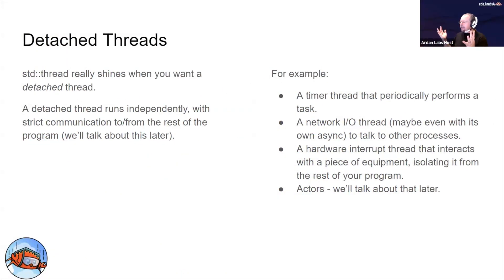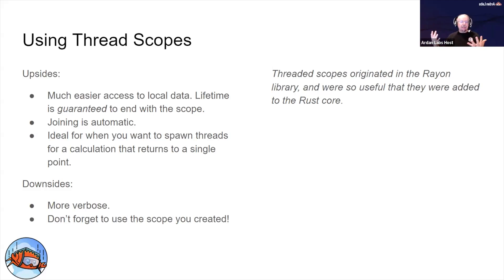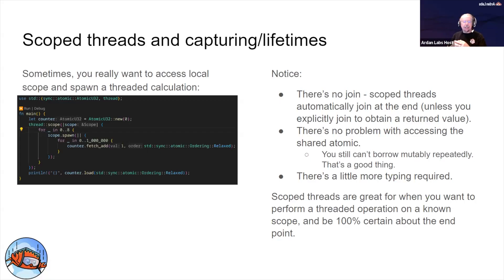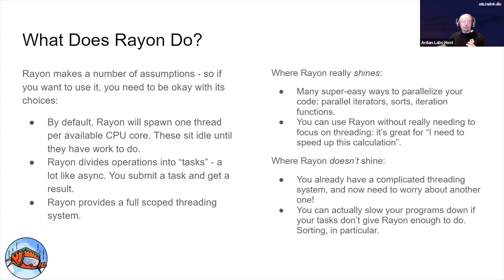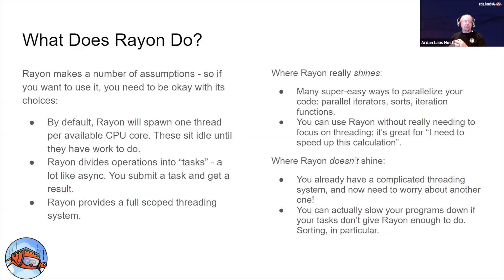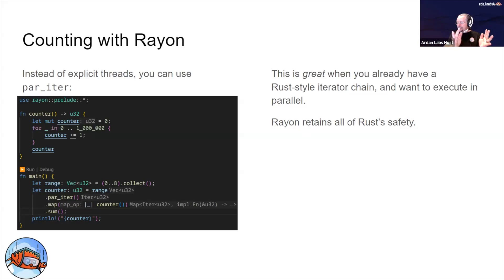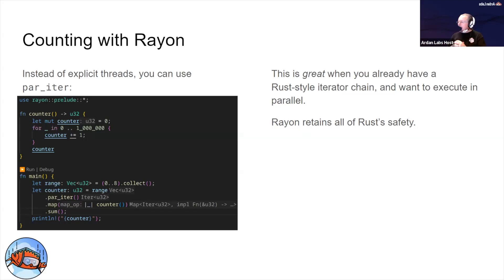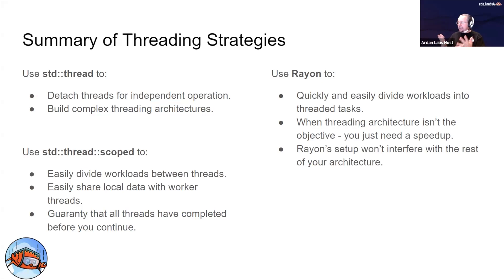Optimize Rust Code with Scoped Threads & Rayon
Welcome to Episode 3 of the Fearless Concurrency in Rust series! In this episode, Herbert Wolverson takes concurrency further by exploring scoped threads and the Rayon library, providing developers with powerful tools for managing shared data and optimizing parallel workloads in Rust.

Herbert begins by explaining how scoped threads work to ensure thread lifetimes are safely managed within a scope, making it easier to share data without worrying about data races. He also covers how to spawn threads using scope-based closures, which ensures that all threads terminate safely and efficiently. In the latter half, Herbert introduces the Rayon library, which simplifies parallel computation with minimal code changes, allowing you to distribute tasks across CPU cores seamlessly.

Whether you're new to Rust or looking to deepen your understanding of concurrent programming, this episode provides essential insights into building safe, multithreaded applications in Rust.

Things you will learn in this video:

- Scoped Threads in Rust: Learn how scoped threads ensure safe access to shared data with controlled lifetimes.

- Rayon for Parallelism: Discover how the Rayon library makes it easy to parallelize tasks across CPU cores.

- Threading Best Practices: Understand when to use std threads, scoped threads, and Rayon for efficient concurrency.

The clips from this series are from our August 2024 Webinar, 'Fearless Concurrency in Rust', with instructor Herbert Wolverson.

-  When would you choose to use std::thread over scoped threads or Rayon in your projects?